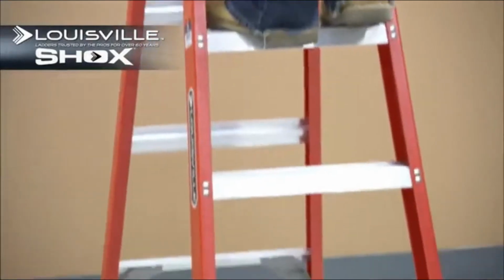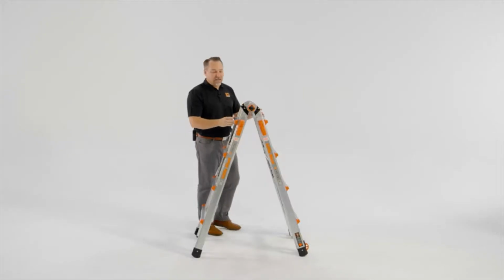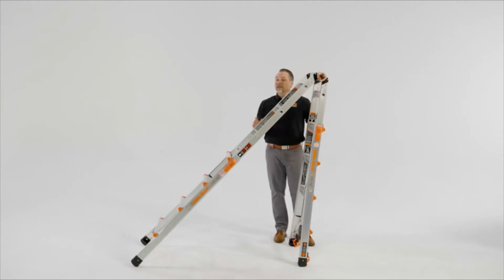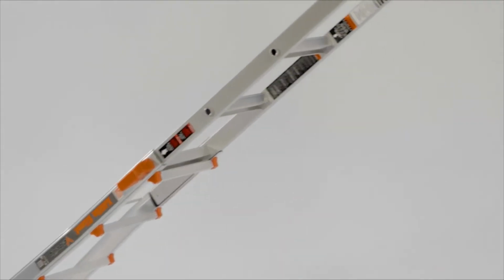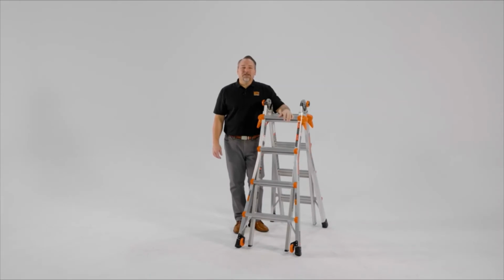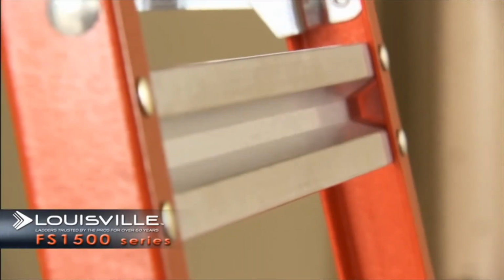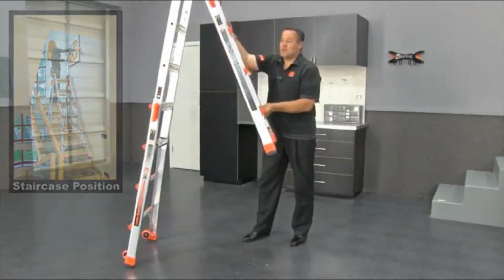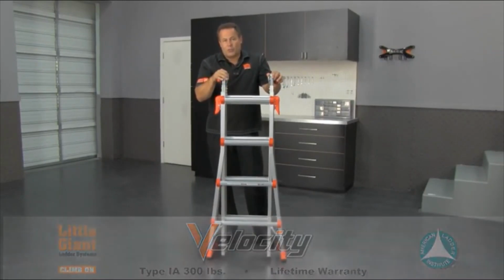✅ 5 Best Ladder 2020 | Best Telescoping Ladder | Ultimate Appeal (Buying Guide) 💦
In this video, we are sharing 5 best stepping stool 2020, best ladder or little giant ladder or telescoping ladder or best minimal mammoth stepping stool 2020, or extending stepping stool 2020. A superior than normal ladder will make cleaning trenches or showing up at the top-notch a lot less difficult. In any case, if space is compelled, endeavor one of these expanding models, which come in supportively littler packages and are ideal for impermanent laborers and handypersons who need to move them from the shop to the work environment and back. Our conclusions fuse an arrangement of decisions to address each issue and budgetary arrangement. At the point when clients purchase our autonomously picked publication suggestions, we may gain commissions to help subsidize the channel. Skip to the best stepping stool or ladder on Amazon.

👇TOP 5 LIST👇

1️⃣ WolfWise Telescoping Ladder
2️⃣ Xtend & Climb Home
3️⃣ Little Giant Ladders, Flip-N-Lite
4️⃣ Louisville Ladder FS1506
5️⃣ Little Giant Ladders, Velocity